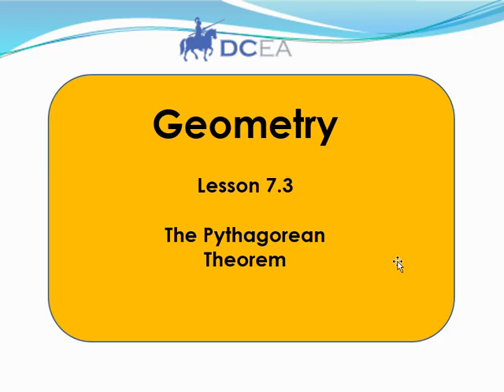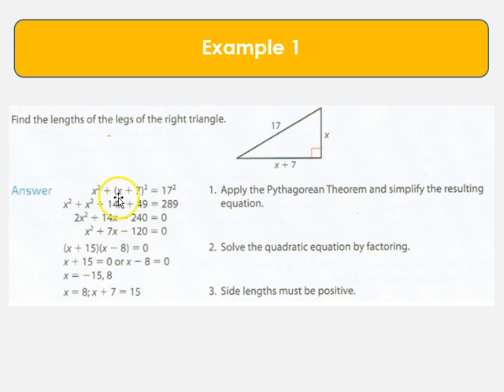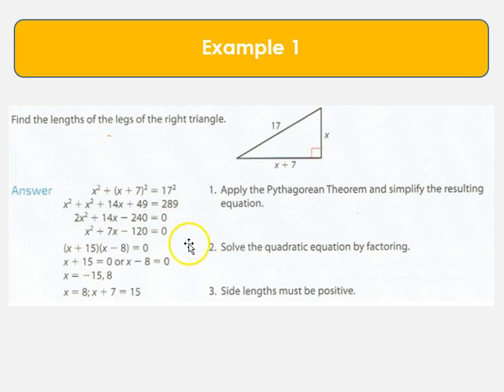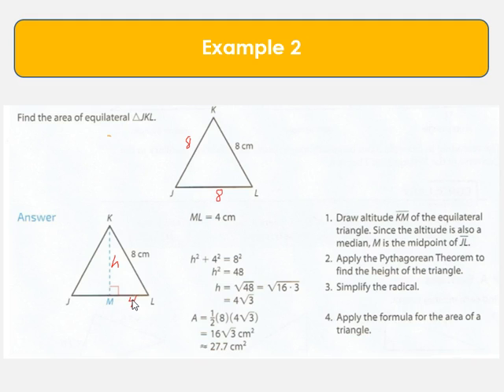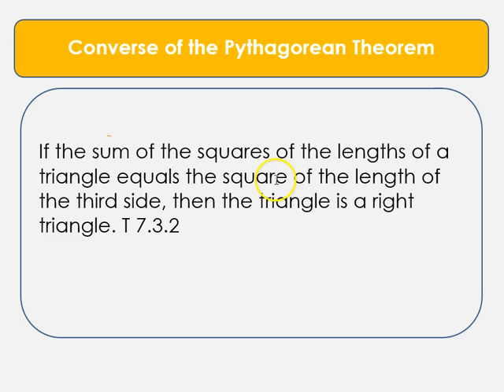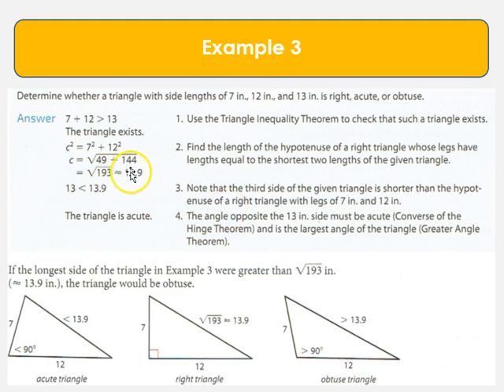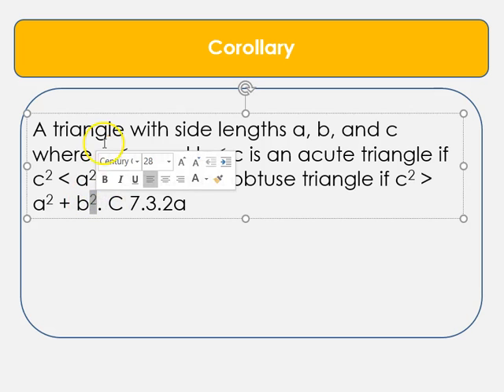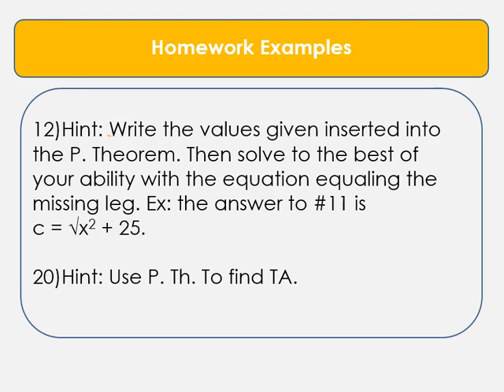Geom 7 3 The Pythagorean Theorem